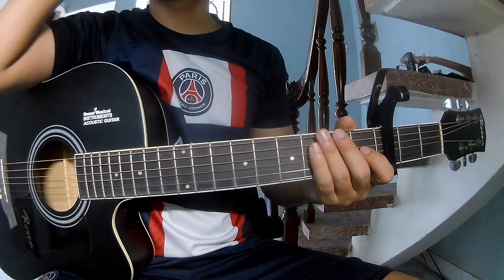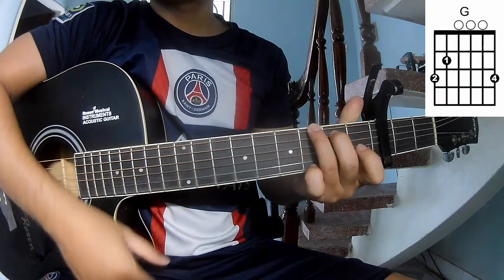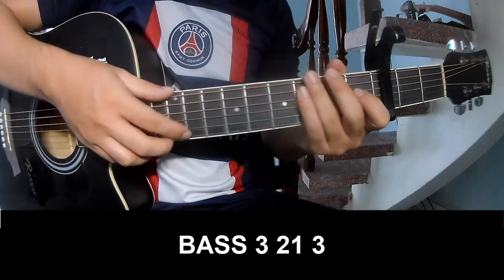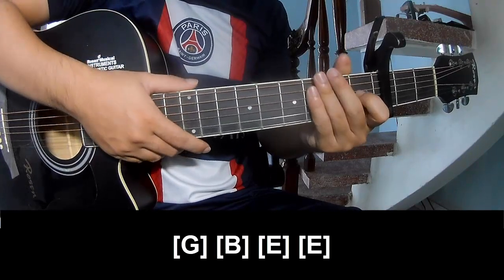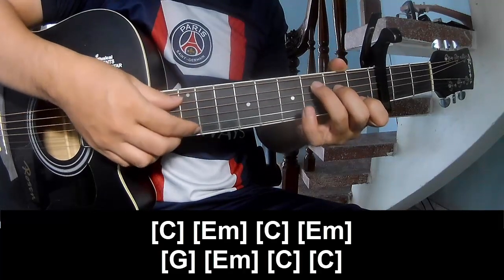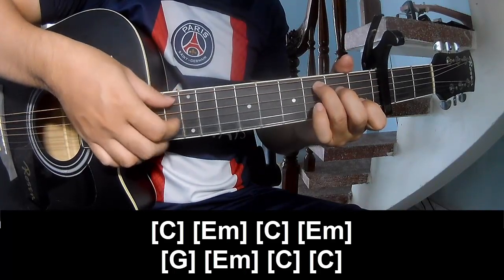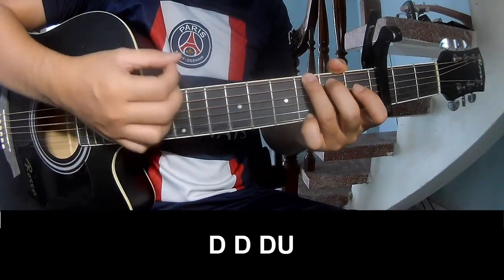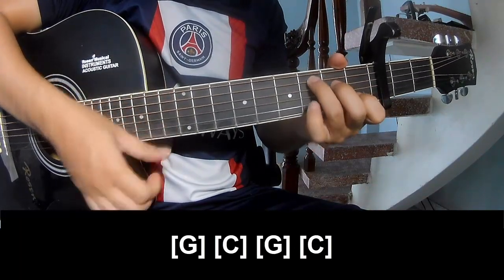How To Play Guitar Bubblegum Dog By MGMT Version 1